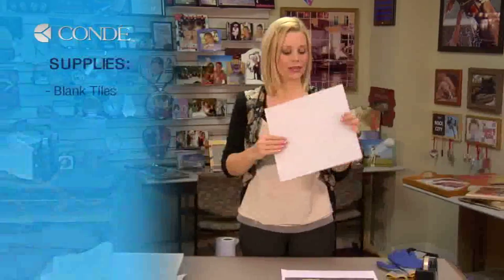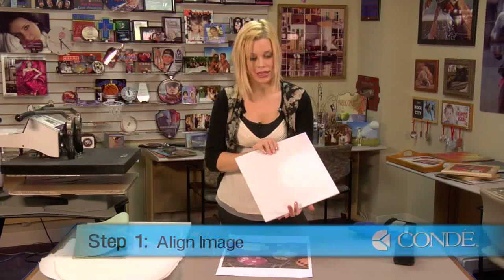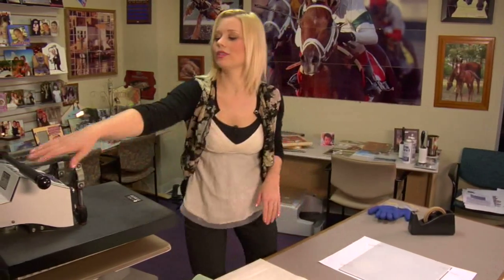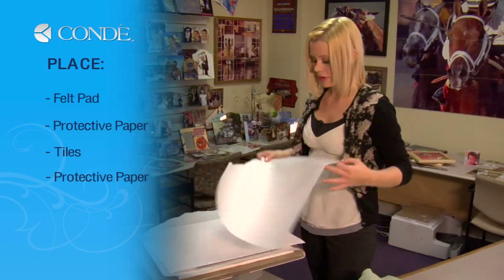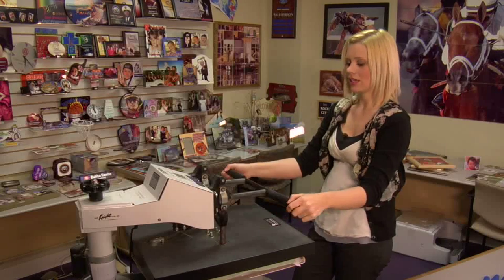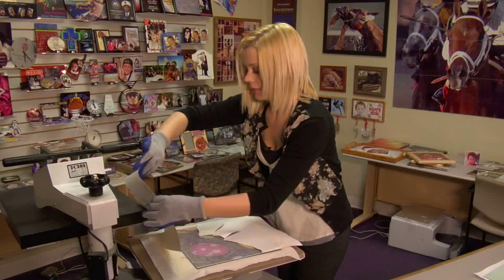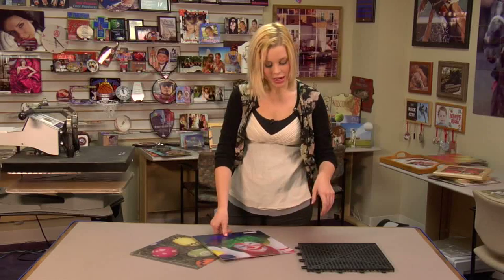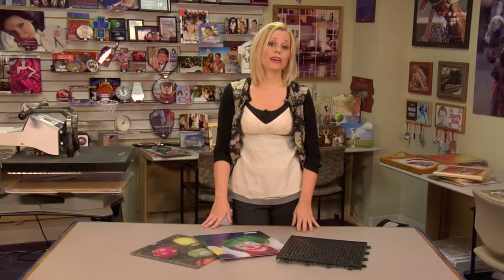Adding Images to Bison Glass Floor Tile with Dye Sublimation -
Using a George Knight® DK20S™ Heat Press, Condé's Brittany Anderson demonstrates the procedures for applying dye sublimation transfers to glass floor tiles. The transfers are created using a Ricoh® GX7000 printer with Sawgrass® SubliJet-R™ sublimation inks on TexPrint-R® Sublimation Paper, with a George Knight™ heat press. All products are available from conde.com, including the heat press used in the demo.

This video applies to Conde part numbers: GL12X12WHT, GL12X12WHTNT, GL6X6WHT;